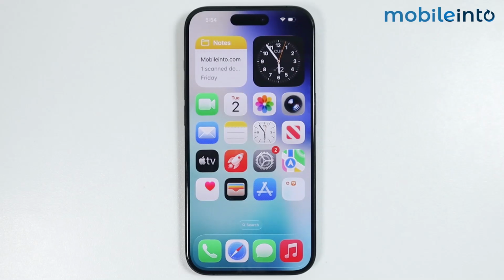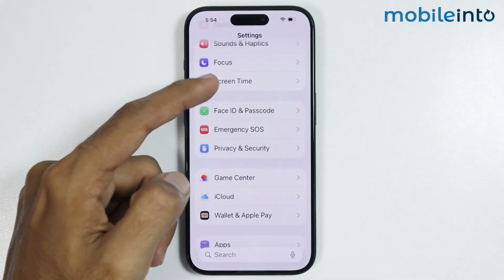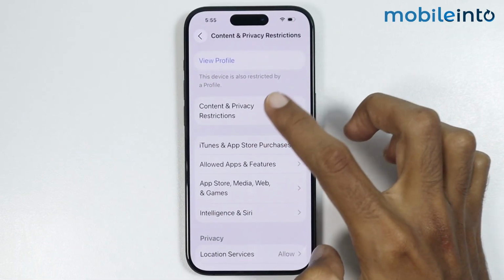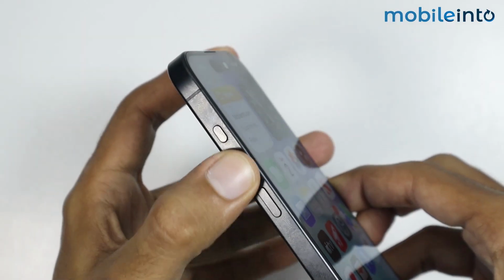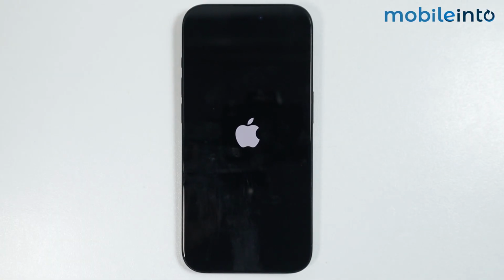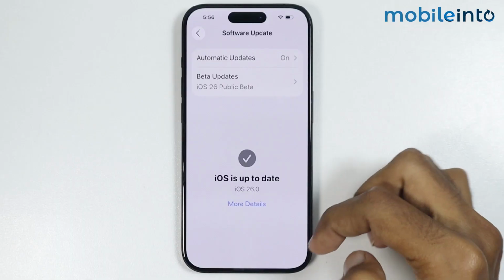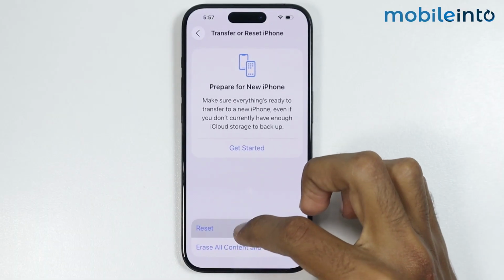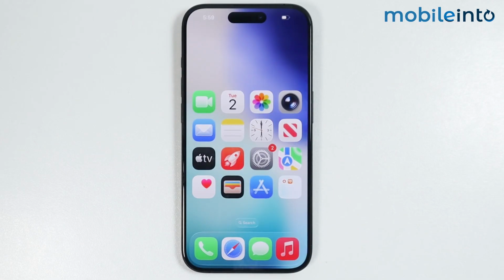iOS 26 Camera Not Working on iPhone - FIXED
In this video, we will learn how you can fix iPhone camera not working issues. If you want to solve black screen, focus or camera app errors on your iPhone, follow these steps.